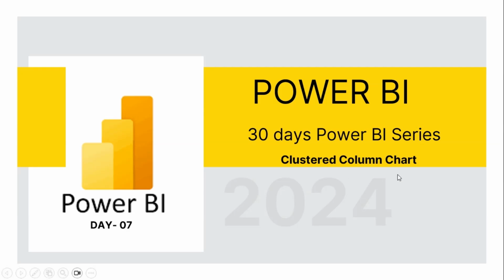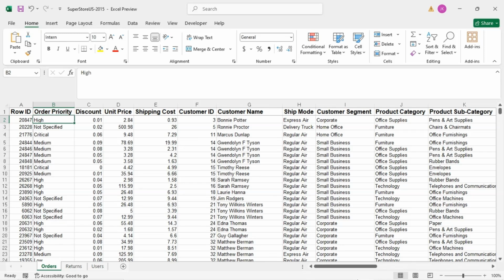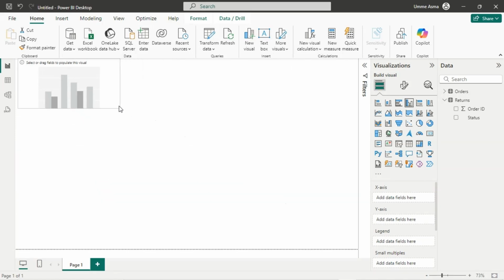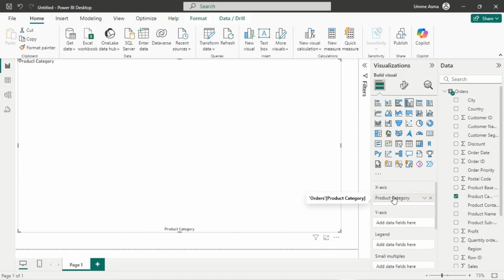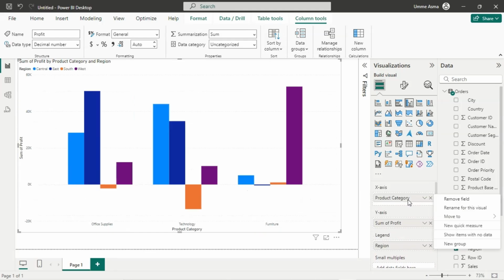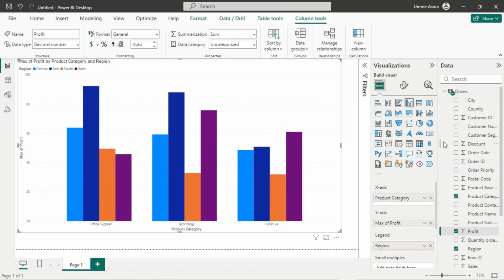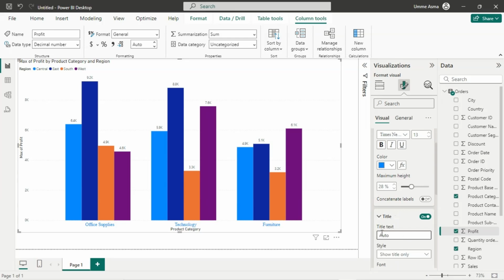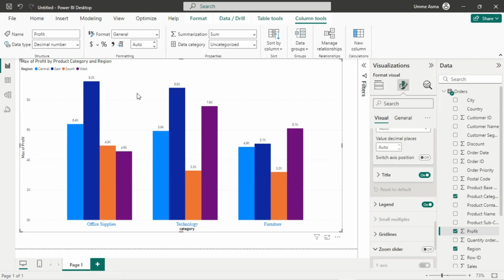Day 07 Power BI Series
Welcome to Day 7 of our 30 Days Power BI Series! 🚀

In today’s video, we’re diving into Clustered Column Charts, one of the most popular visualization tools in Power BI. Clustered Column Charts are perfect for comparing multiple categories across different measures side by side. Whether you're working on sales data, customer analysis, or performance metrics, this chart is a go-to for insightful visual comparisons.

What You’ll Learn in This Video:
1️⃣ What is a Clustered Column Chart?
2️⃣ How to create a Clustered Column Chart in Power BI.
3️⃣ Formatting and customizing the chart.
4️⃣ Best practices and use cases.

👨‍💻 By the end of this video, you'll have the confidence to add and format clustered column charts in your dashboards for impactful insights.